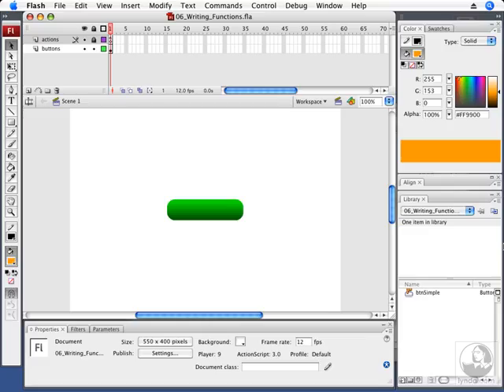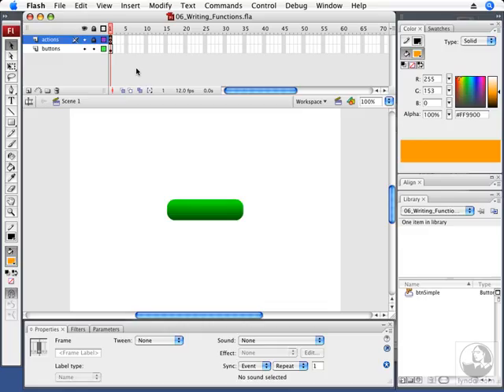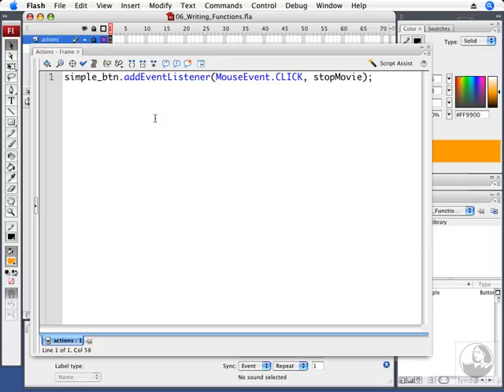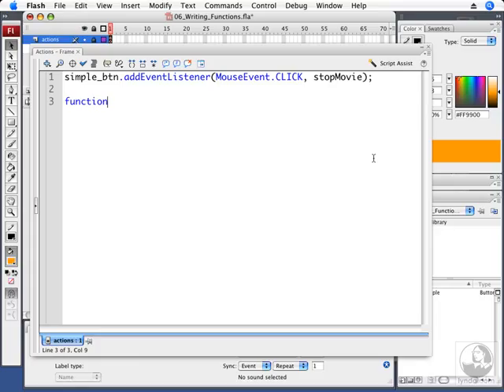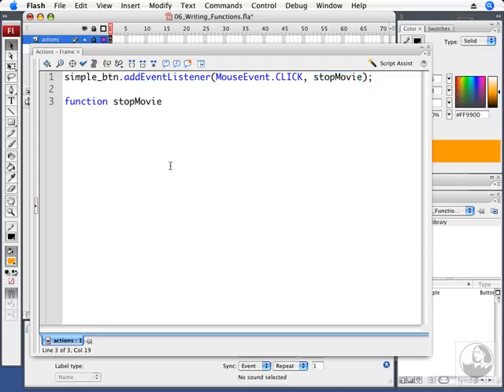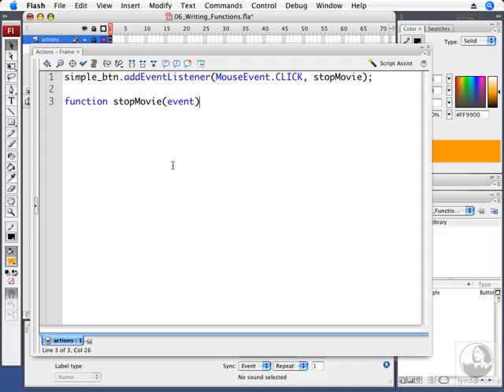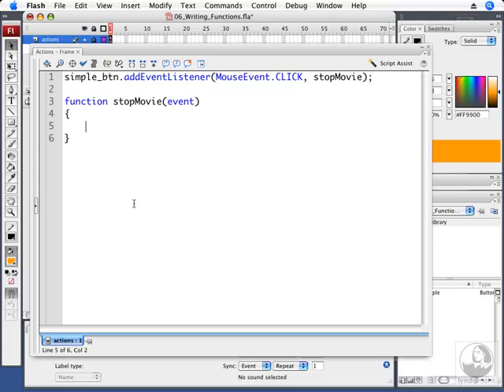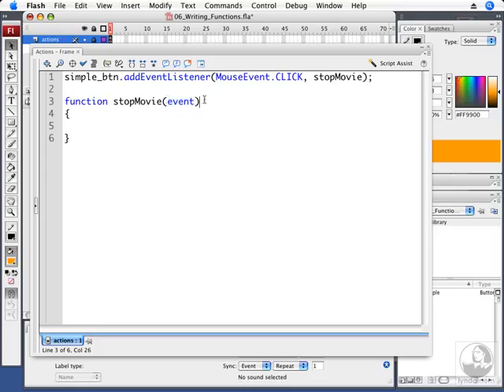13 06 Writing Functions